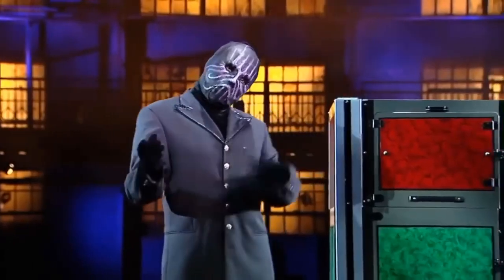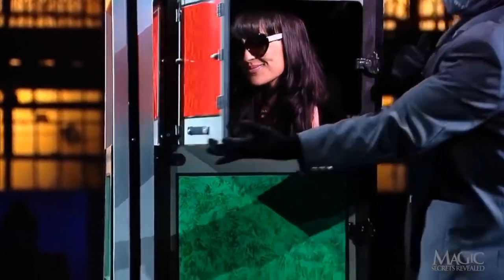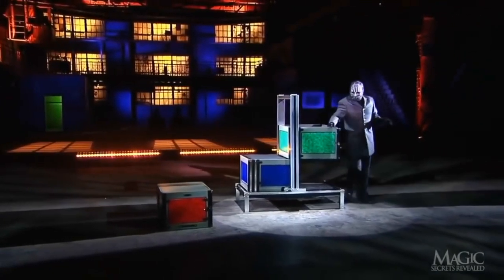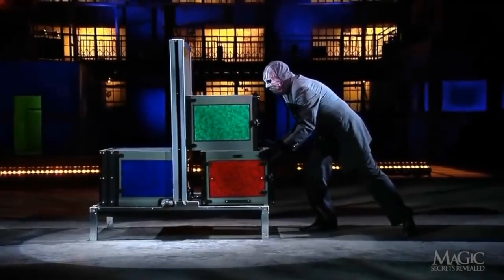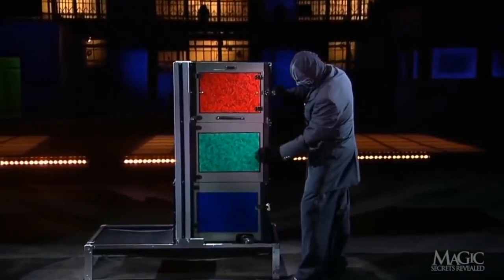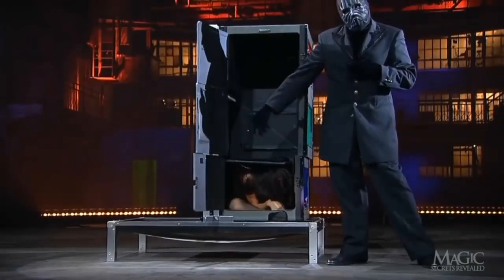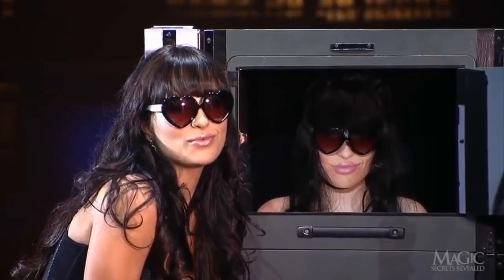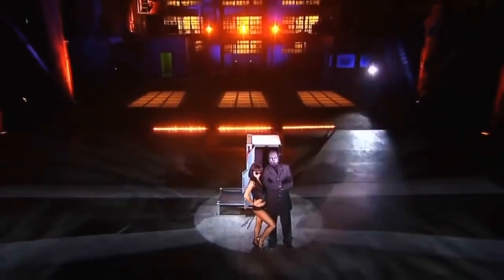THE SECRET OF THE “GIRL CRUSHED IN BOX” ILUSSION REVEALED!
The Masked Magician pulls back the curtain to show you how to perform this popular Vegas magic trick as he appears to crush his lovely assistant inside a steel box...only to reveal that she’s unharmed!